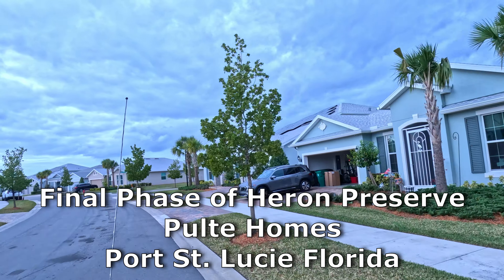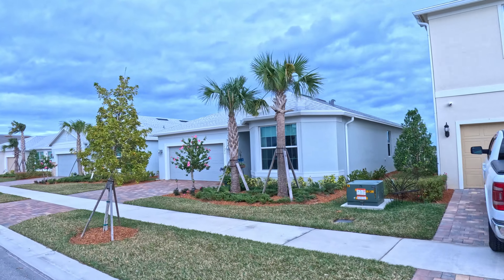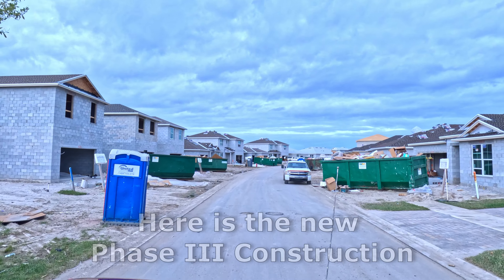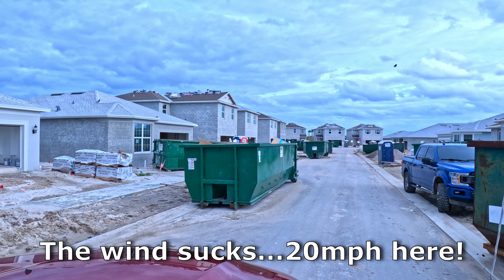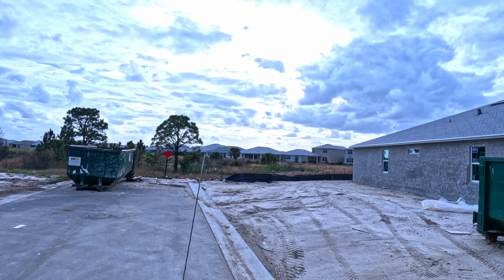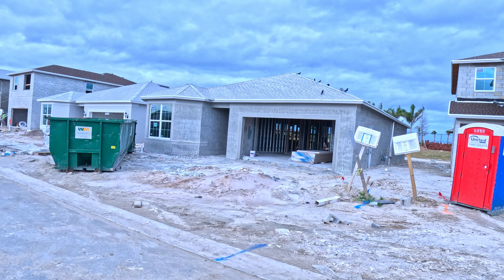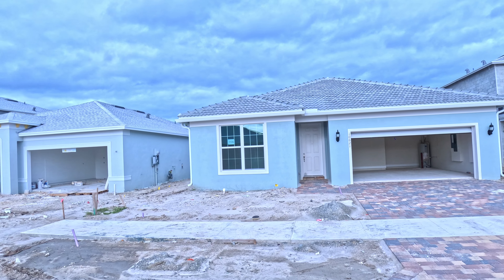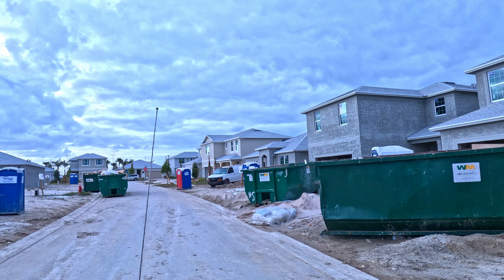A Drive Through Phase III of Heron Preserve in Port St. Lucie.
Phase III of Heron Preserve by Pulte Homes in the Tradition neighborhood of Port St. Lucie Florida. Pulte Homes is in their final push to complete this neighborhood, and we decided this is the best place to build for us. Yes, despite the current economy, terrible loan percentage rate in the Biden Administration, etc.
The construction of the back of the neighborhood looks like a war zone currently, so we decided to have a video record of what the place looks like now, and as years progress, maybe have a video record of how Heron Preserve progresses as the years go by! Sure, this video is likely "just for us," but maybe a few bored souls may be interested in how a neighborhood ages.